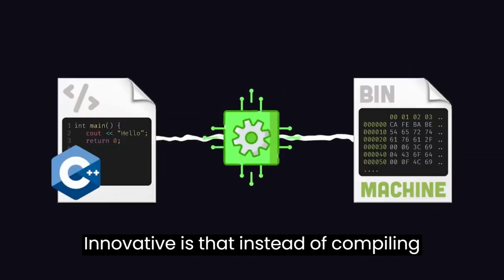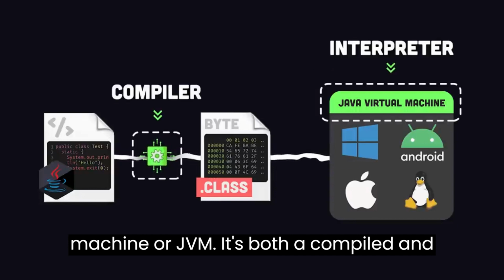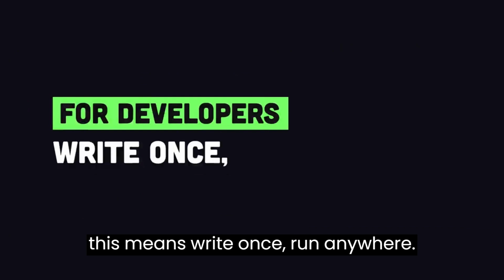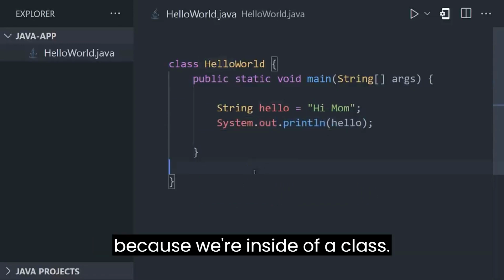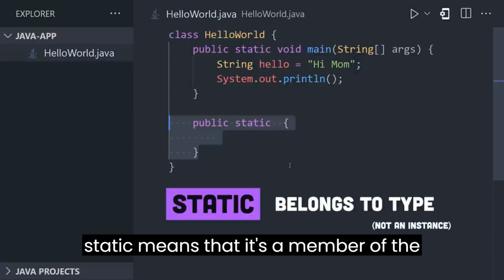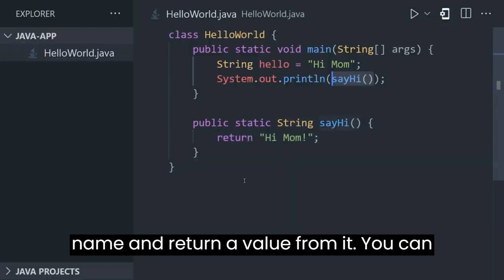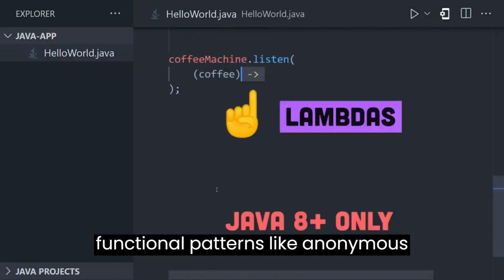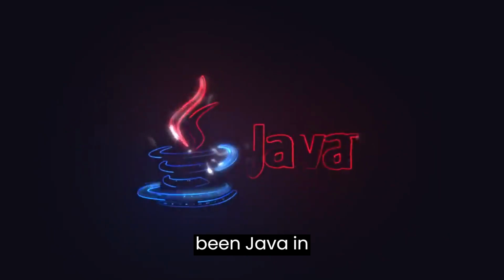Java in 100 second | Learn Java | Java Basics | Easy Steps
JavaProgramming
JavaDevelopment
JavaCode
JavaCommunity
JavaJVM
JavaAppDevelopment
JavaWebDevelopment
JavaEnterprise
JavaBeans
JavaCoders
JavaWorld
JavaApps
JavaTech
JavaLove
Java8
Java9
Java10
Java11
Java12
Java13
Java14
Java15
Java16
Java17
JavaVersioning
JavaTips
JavaTricks
JavaTutorials

🔖 Topics Covered

- How Java works
- Java basics
- History of Java
- Java vs C
- How to compile Java
- Overview of JVM, JRE, & JDK